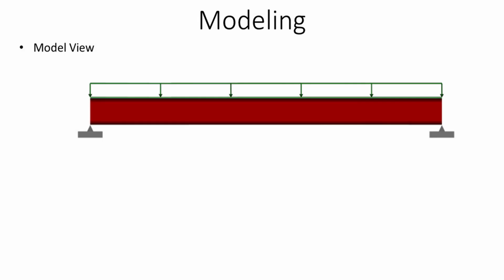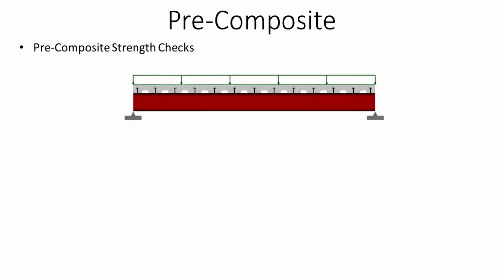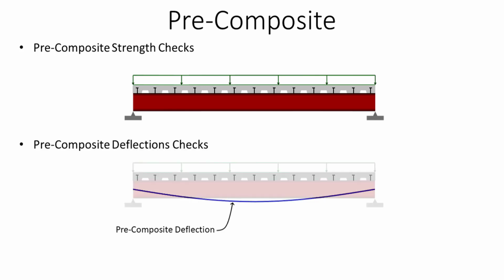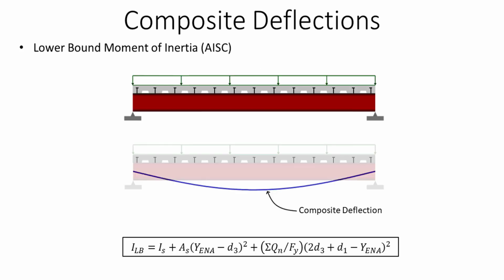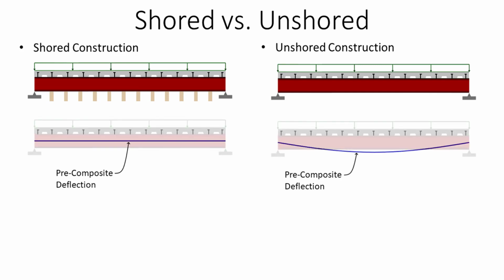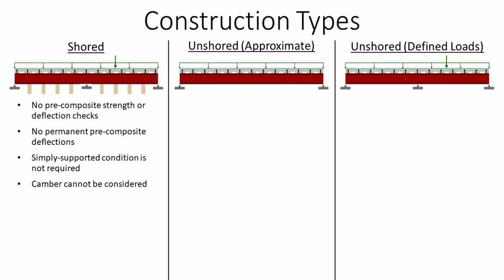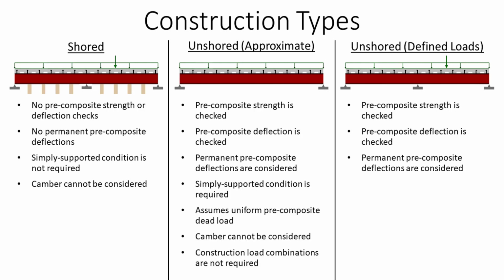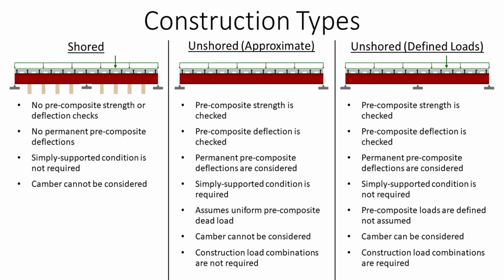Composite Beam Design - Overview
An overview of Composite Beam Design in VisualAnalysis.